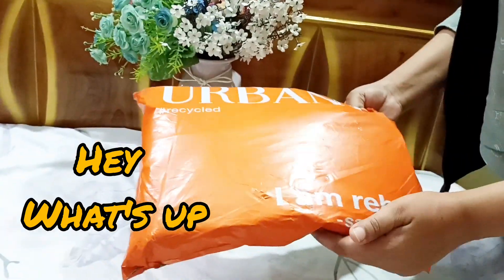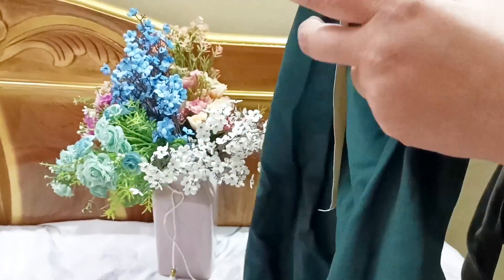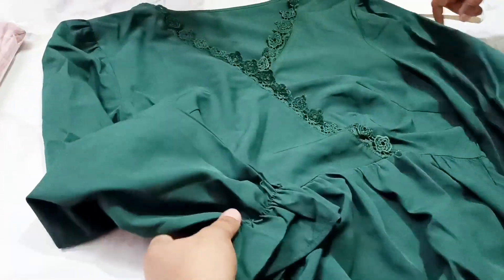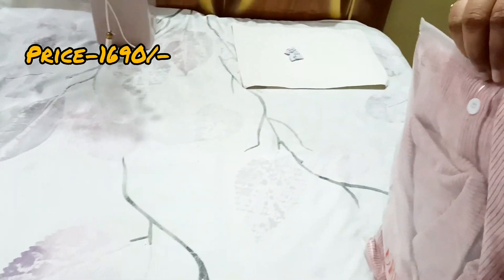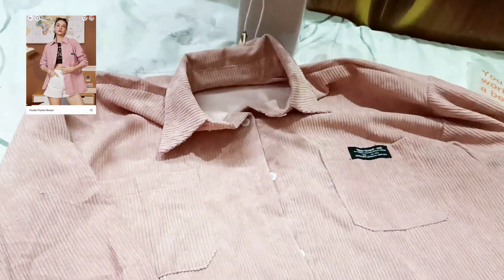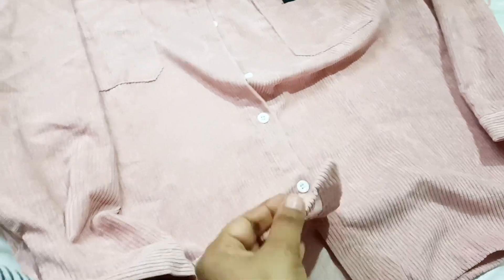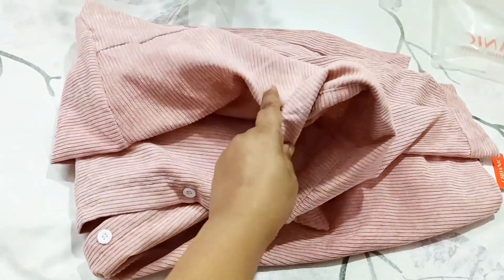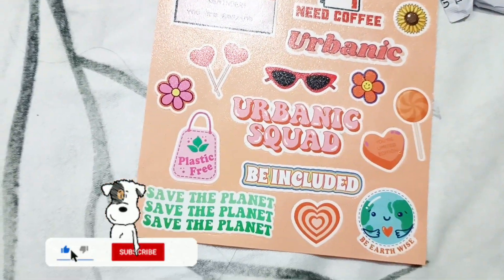Review of My first purchase t-shirt from Urbanic